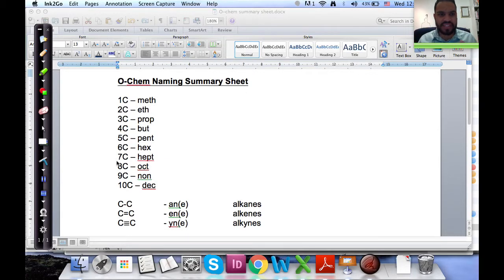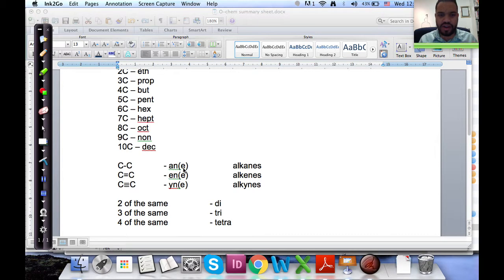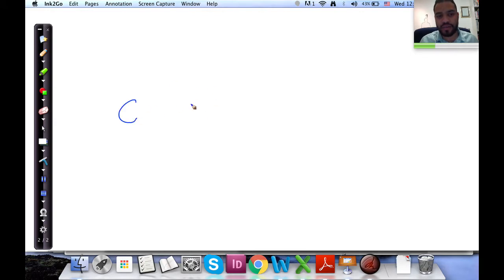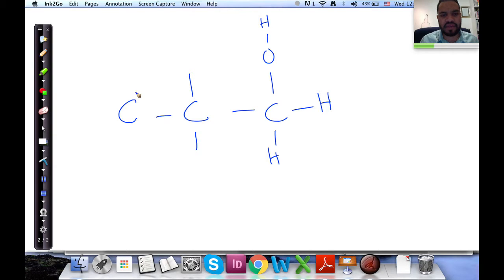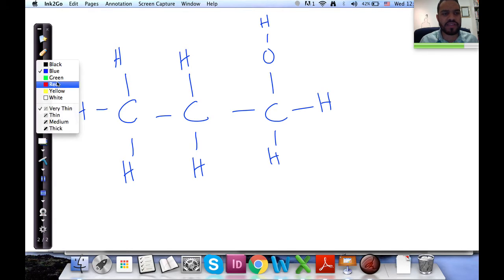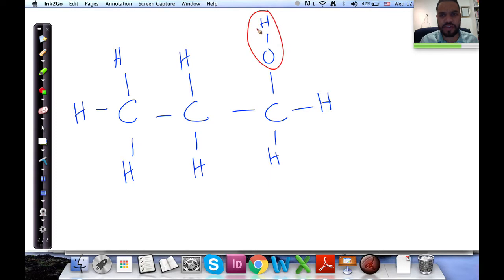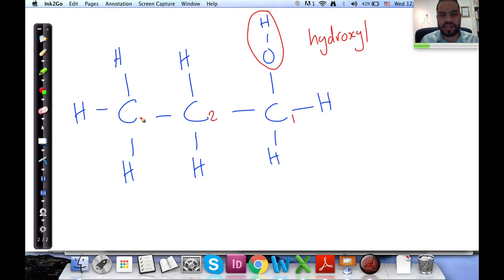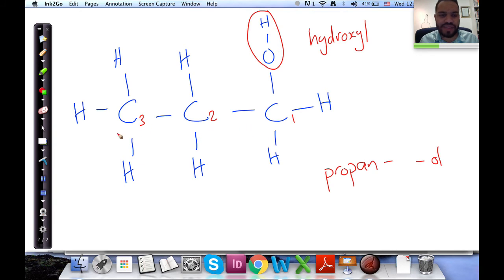17 First basic alcohol naming example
Imaad Isaacs demonstrates introductory alcohols IUPAC naming exercises
basic crash course
grade 12 physical sciences practice